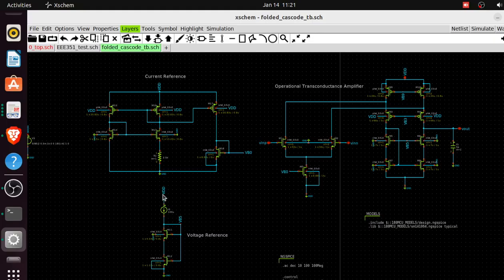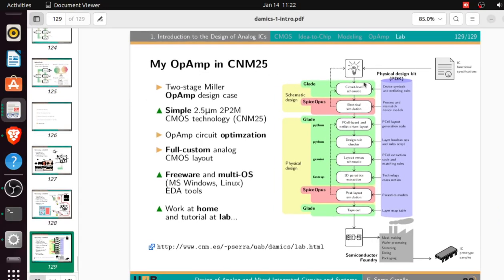EEE351 2 intro